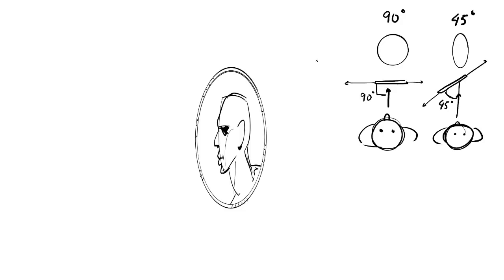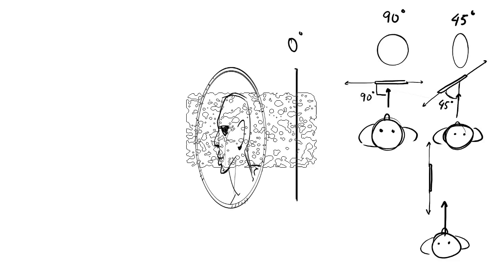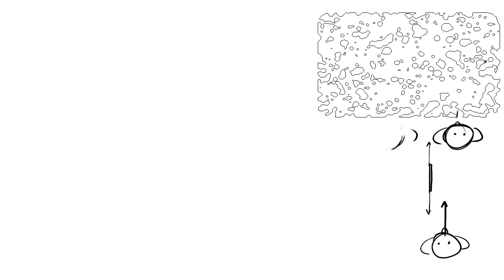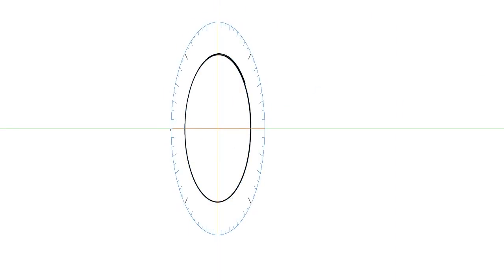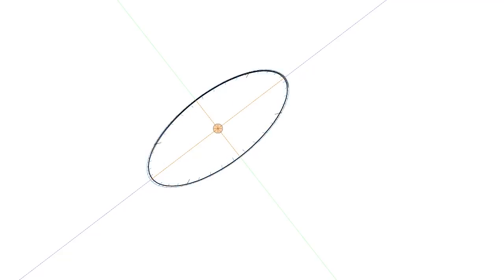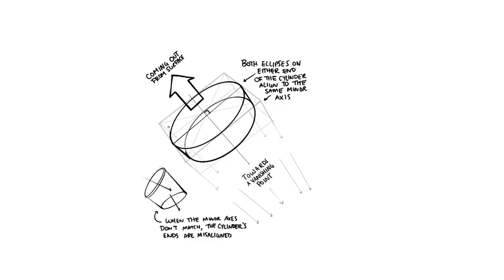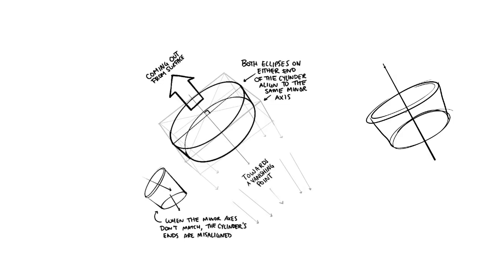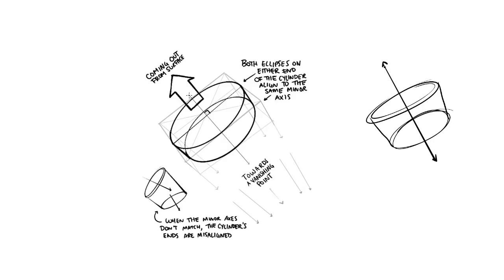Drawabox Lesson 1, Part 2: Ellipses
Ellipses are one of the major building blocks of construction and drawing solid, three dimensional objects, though too often they go ignored.